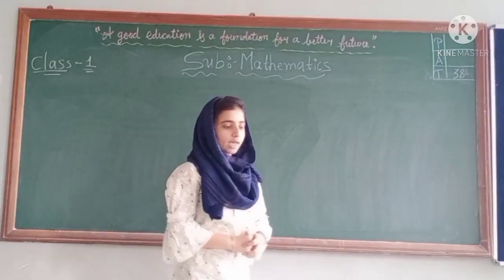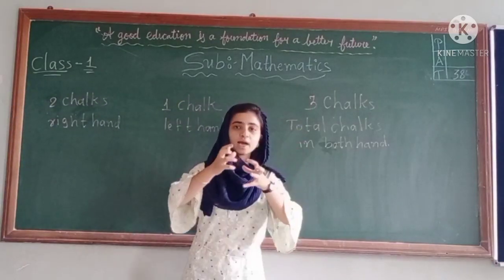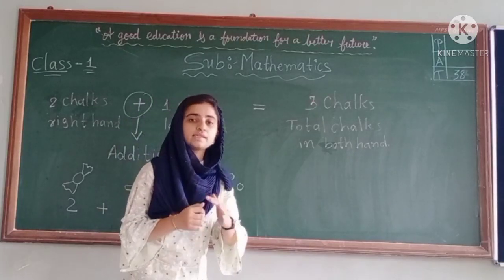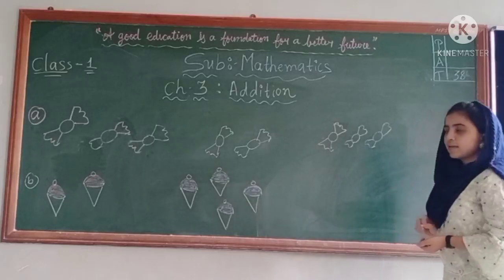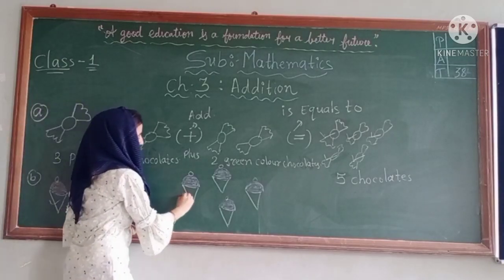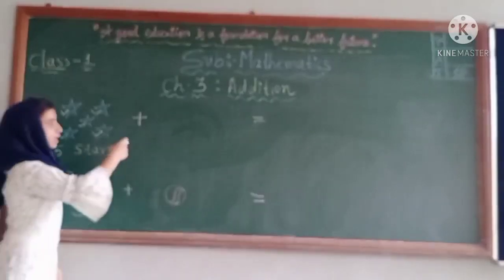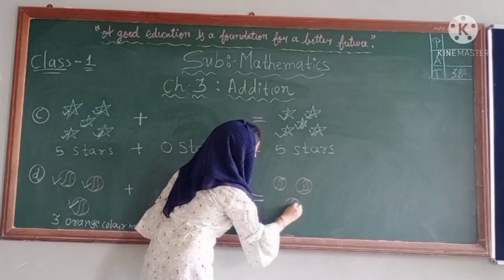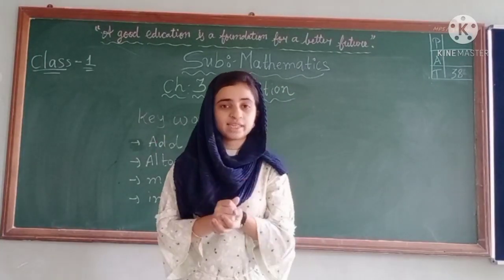Math_class1_ch3 Addition_part1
Ms.Nazia